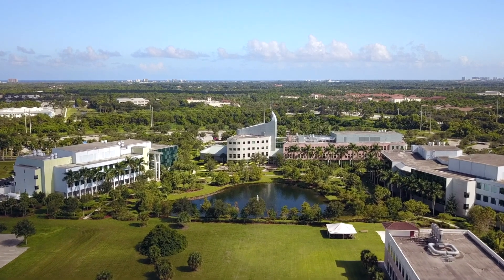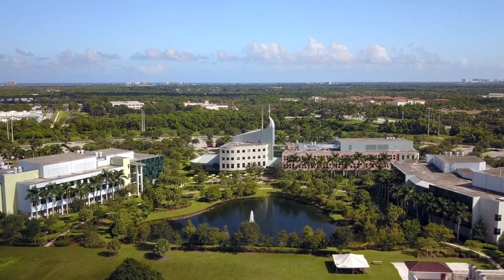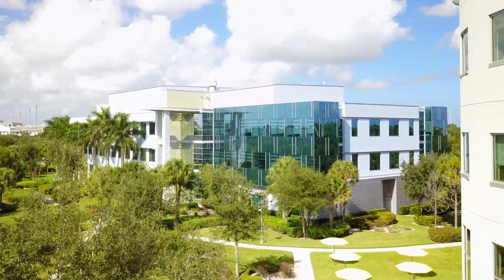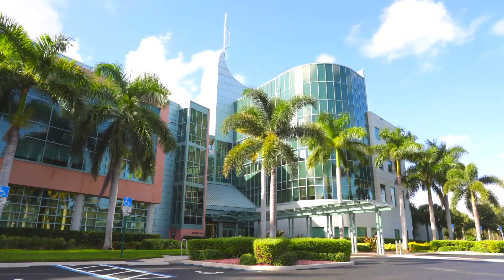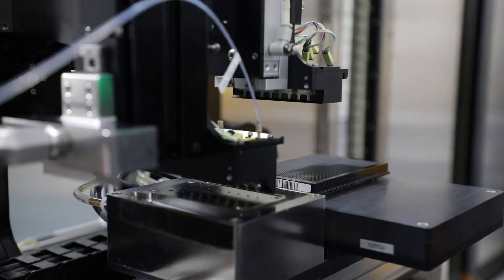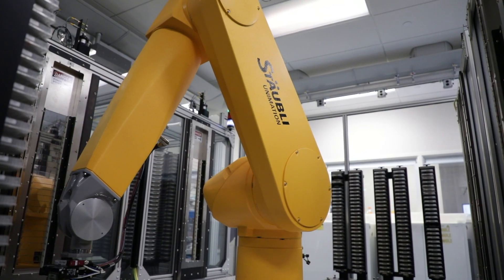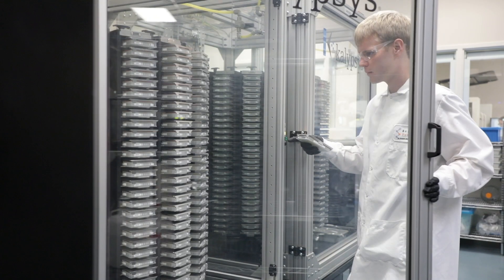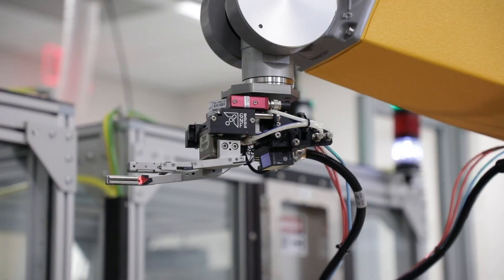Using robotics to rapidly screen for coronavirus medicines: Scripps Research COVID-19 updates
The merger of outstanding basic scientific research, industrial robotics and a unique drug-discovery collection powers the battle against COVID-19 at the Scripps Research, Florida campus. Louis Scampavia, PhD, and Timothy Spicer, PhD, describe the high-throughput drug screening program at Scripps Research, in Jupiter, Florida.